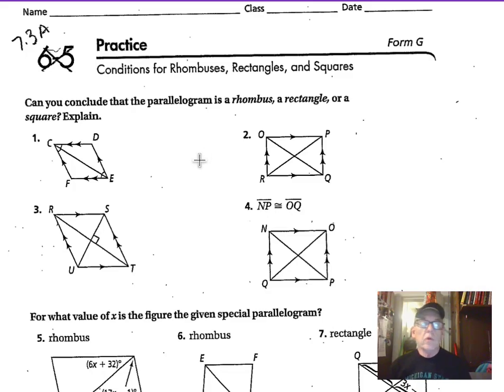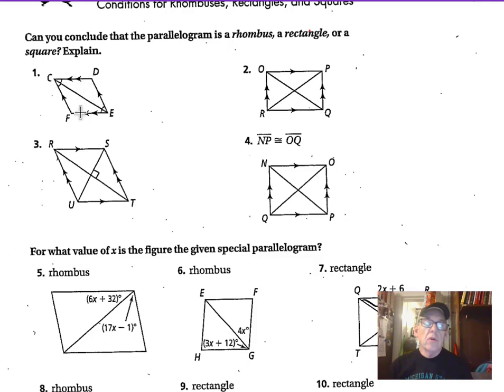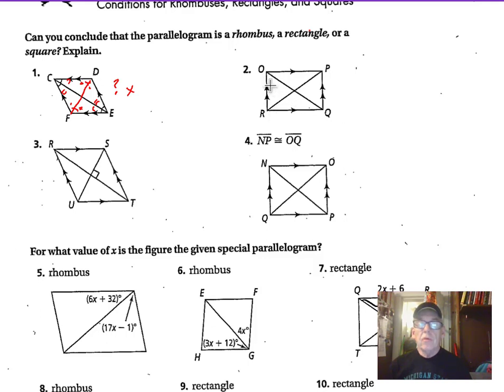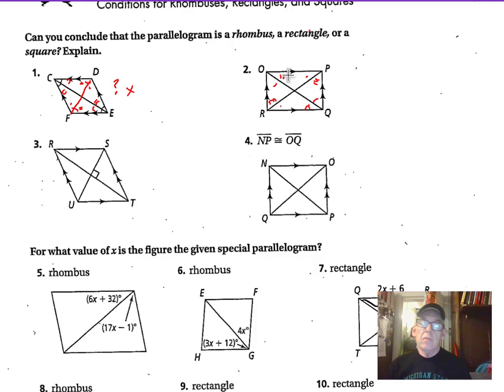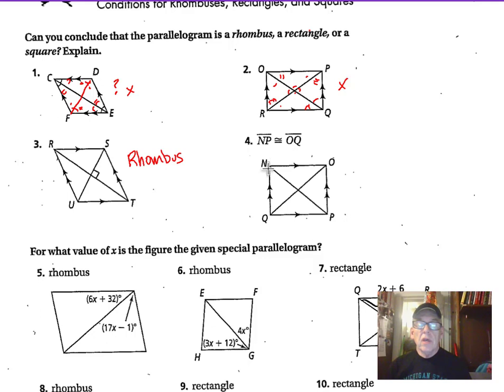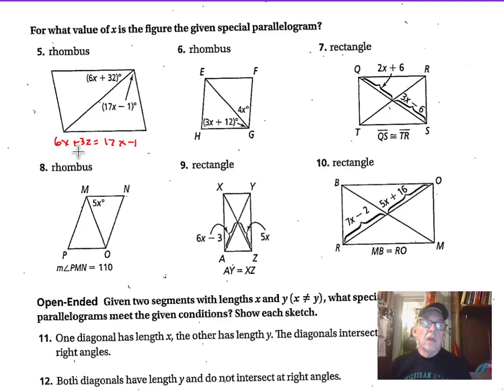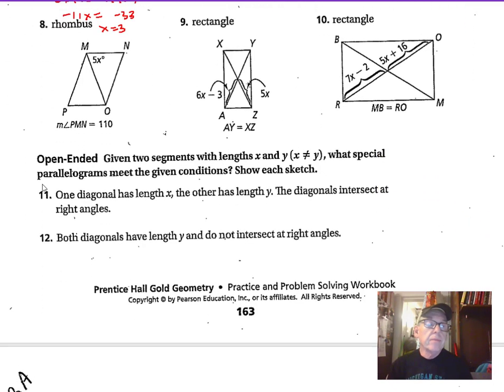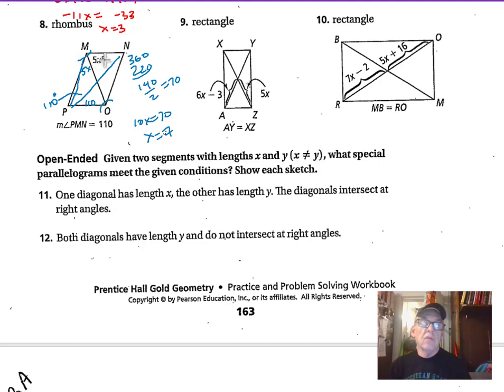7-3A 6-5 Practice Conditions for Rhombi Rectangles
We discuss and solve problems using the properties of Rectangles and Rhombi.